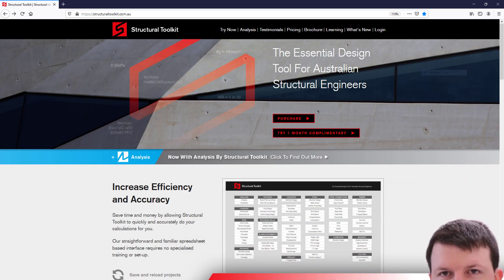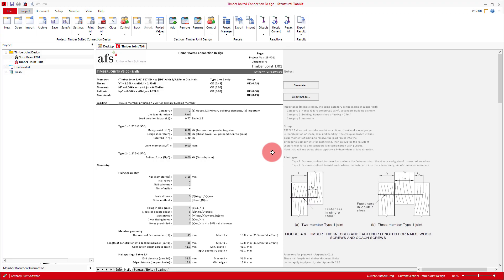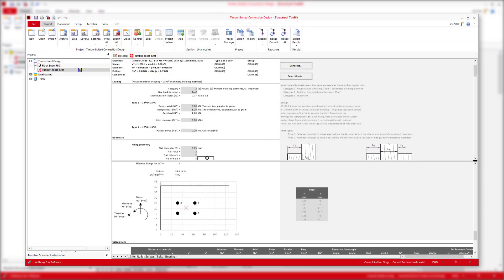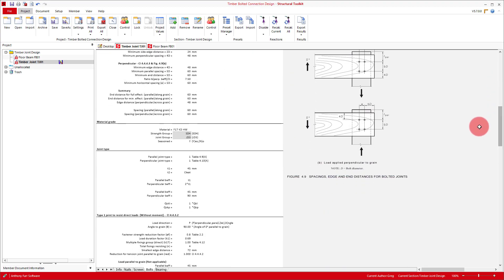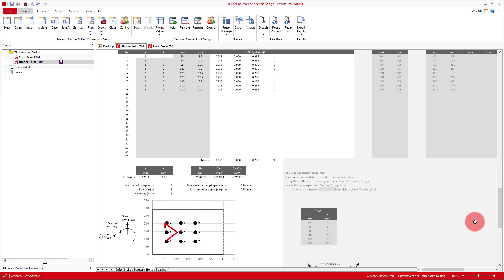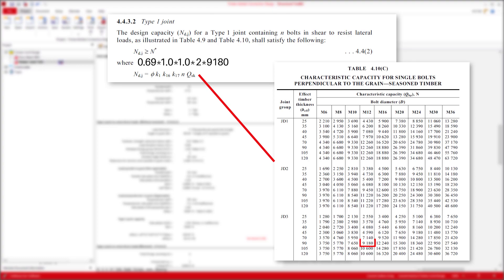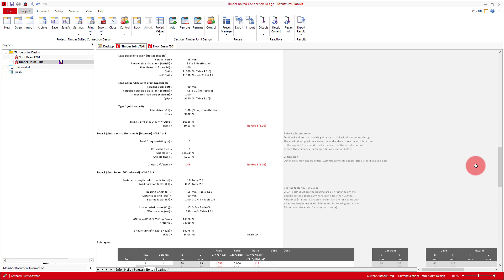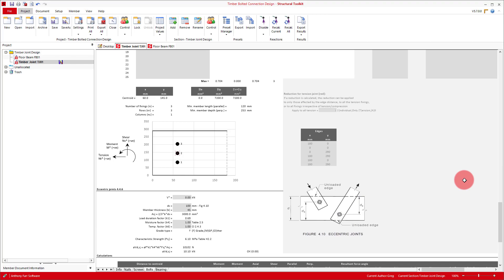Structural Toolkit: Timber Bolted Connection Design - AS 1720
This video goes through how to design a timber bolted connection design in accordance with AS 1720.1.

▬▬ Video Contents ▬▬▬▬▬▬▬▬▬▬
0:00 Intro
2:17 Timber Bolted Connection Design